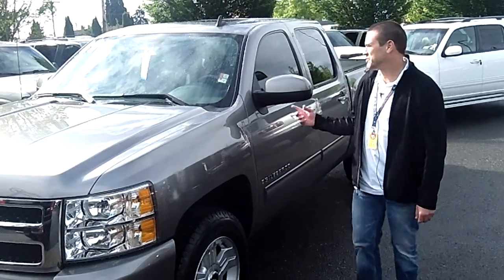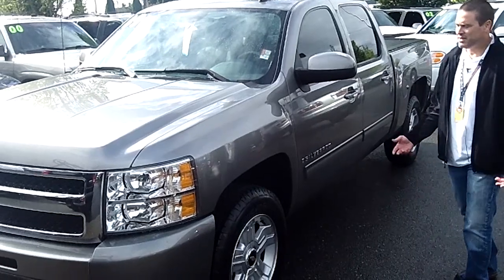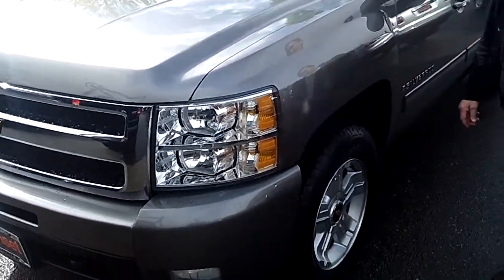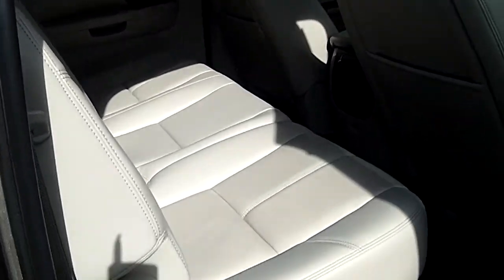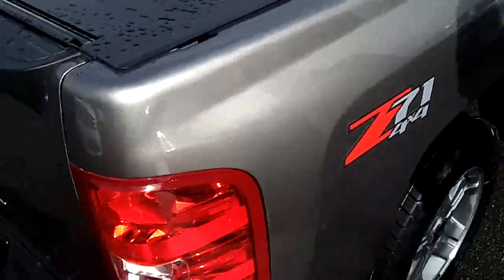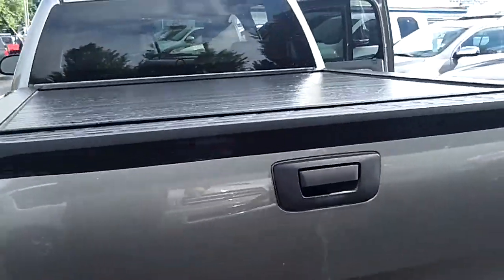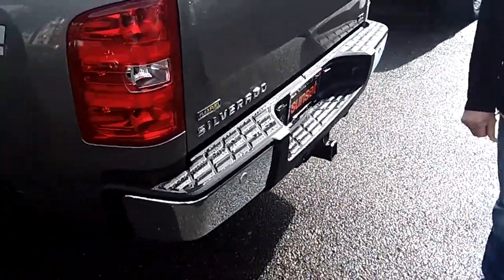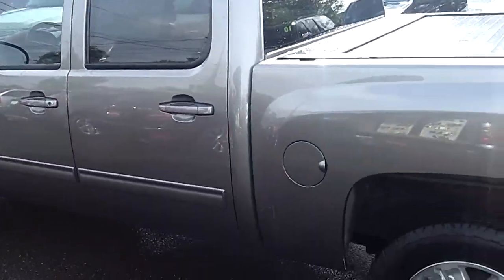2009 Silverado Truck Stock